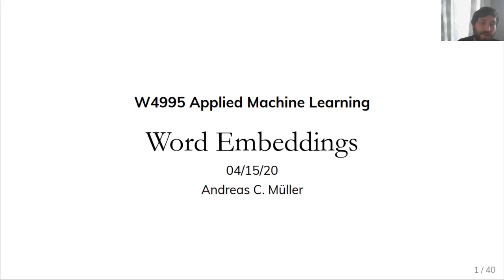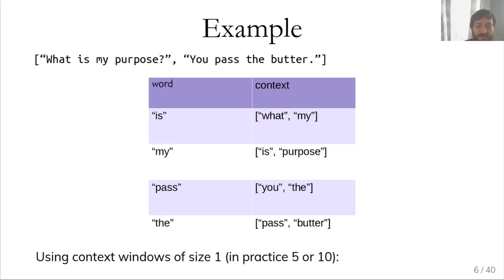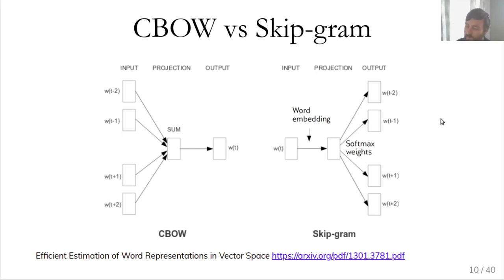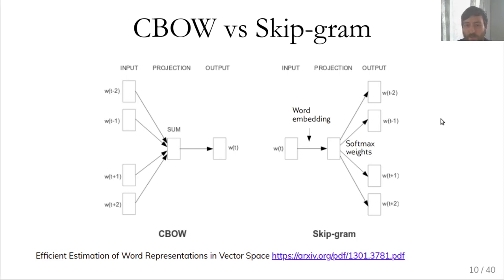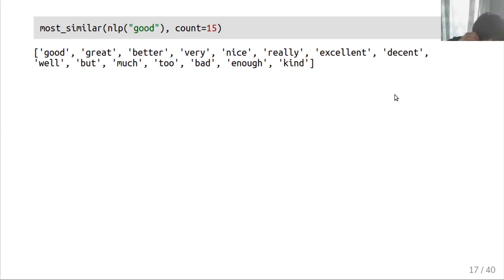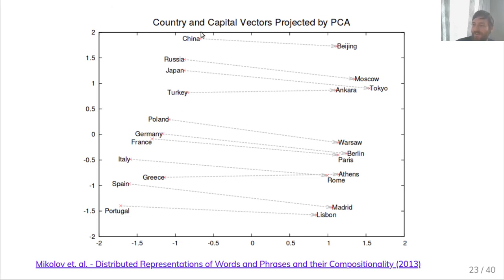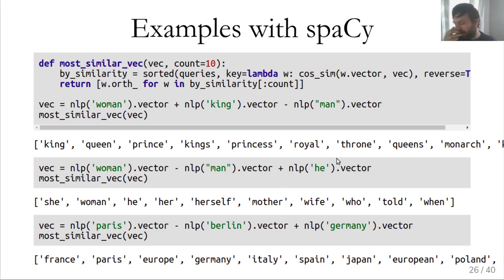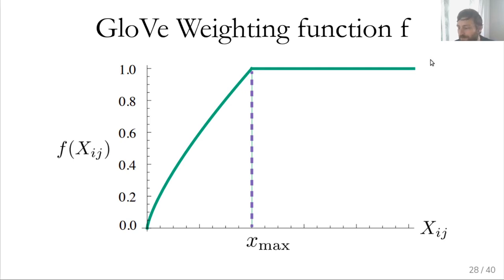Applied ML 2020 - 17 - Word vectors and document embeddings